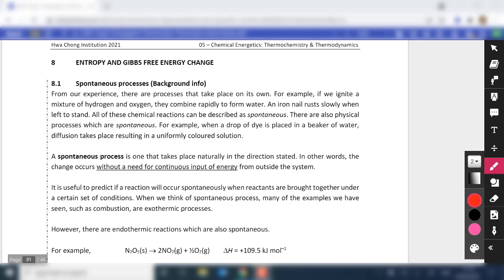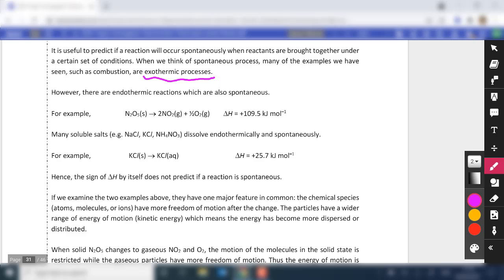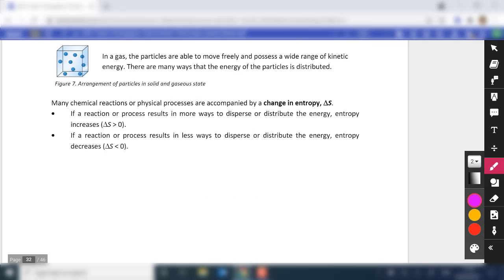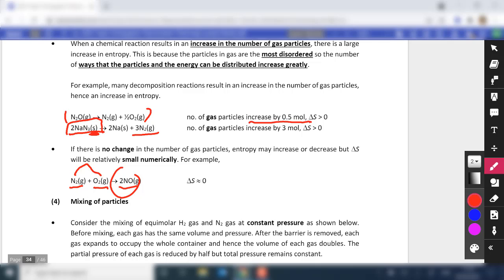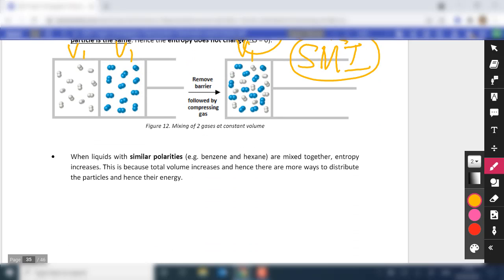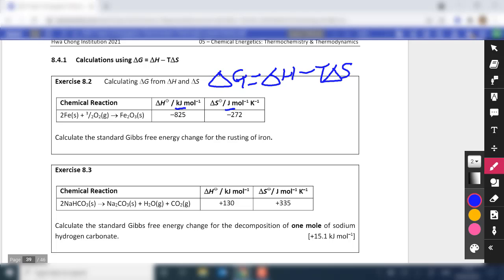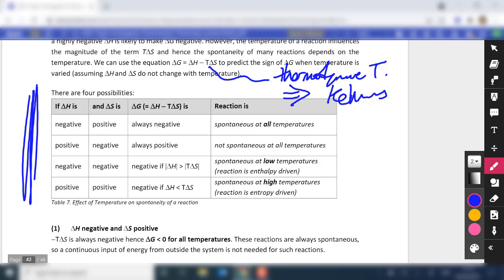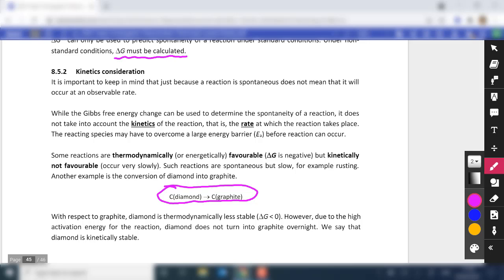[H2 Chemistry] 2025 Topic 5 Chemical Energetics - Thermochemistry & Thermodynamics 5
00:00 Section 8.1 Spontaneous process
11:26 Section 8.2 Entropy & entropy change
14:13 Section 8.3 Predicting the sign of entropy change for some processes
27:06 Section 8.4 Gibbs free energy change
29:28 Exercise 8.2 (briefly)
34:28 Section 8.4.4 Effect of temperature on the spontaneity of a reaction
38:55 Section 8.5 Limitation in the use of standard Gibbs free energy to predict spontaneity of a reaction

🎬Related videos to Energetics🎬

🎬Videos to other Physical Chemistry lectures🎬